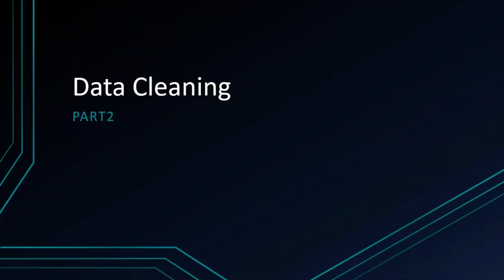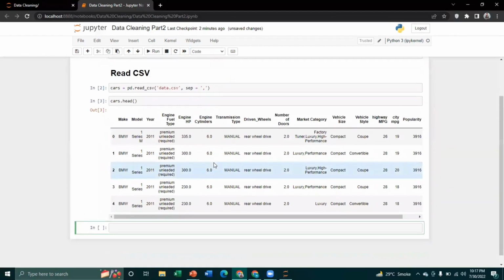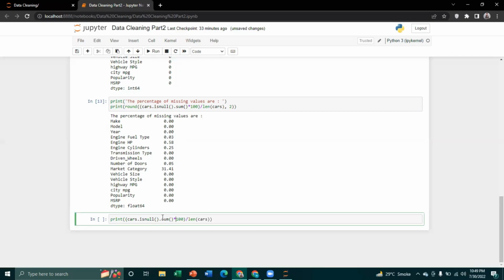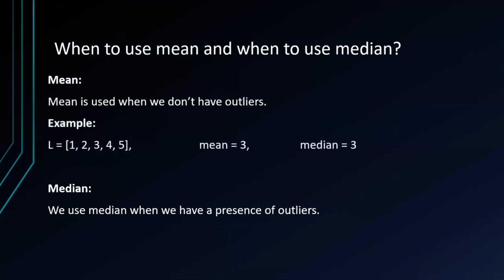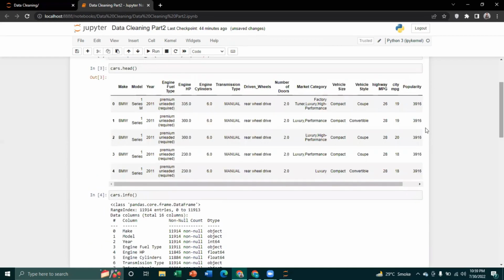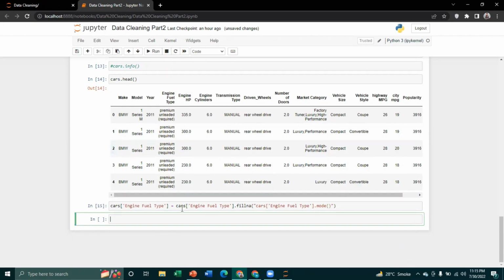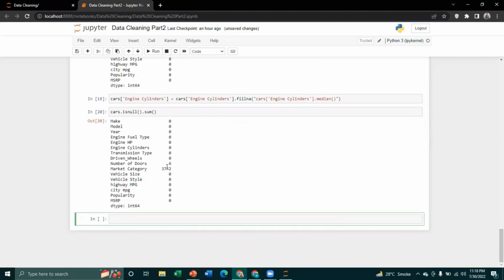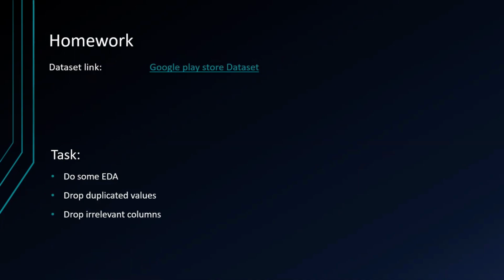010 Data Cleaning Part2